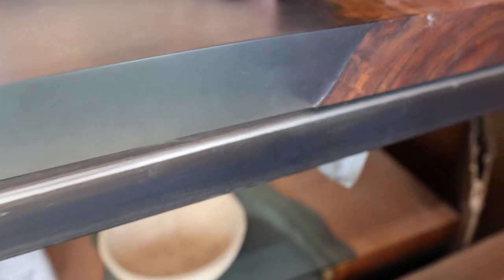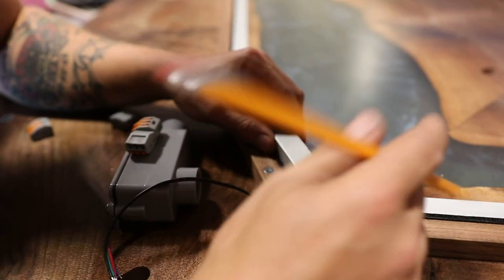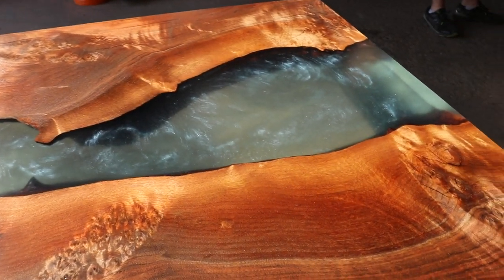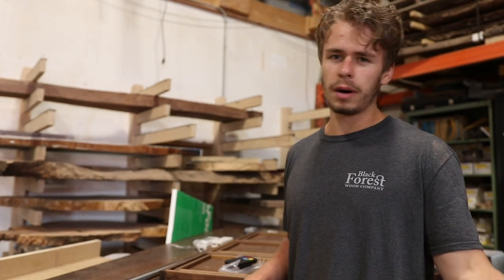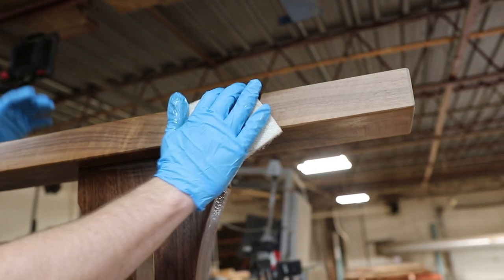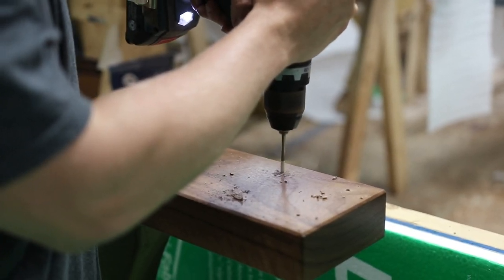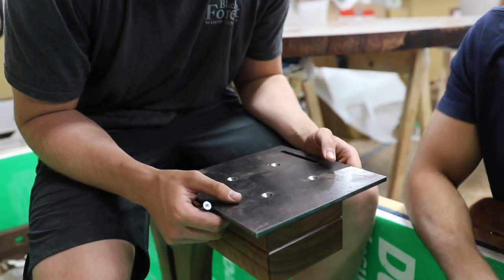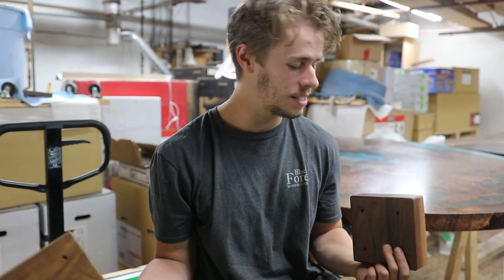Resin River Desk with LEDs - Resin Art